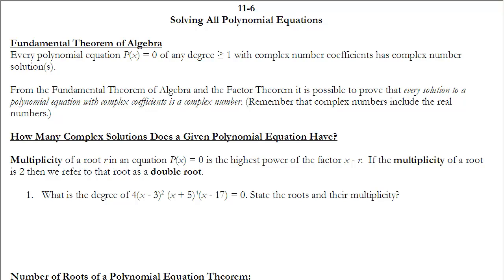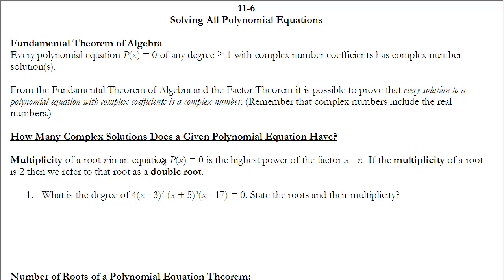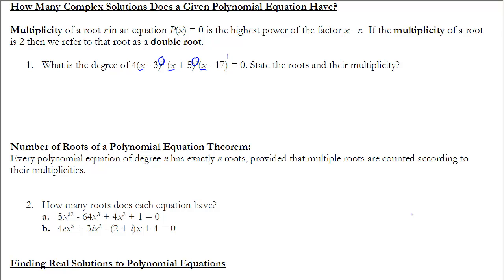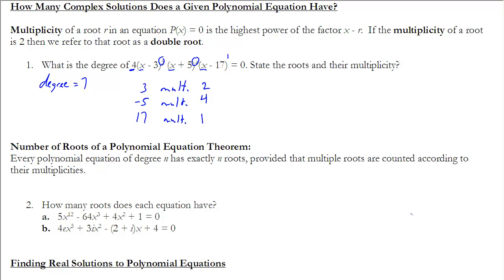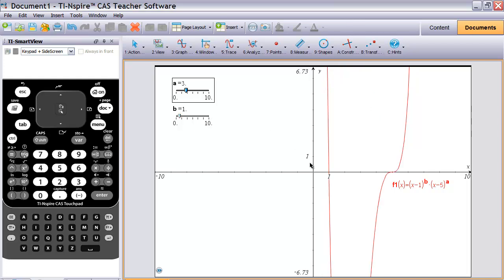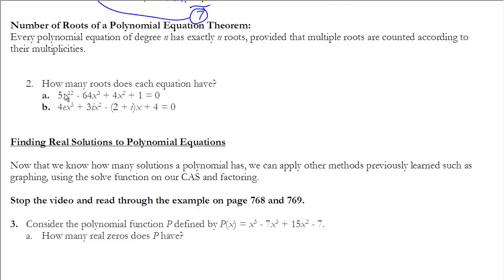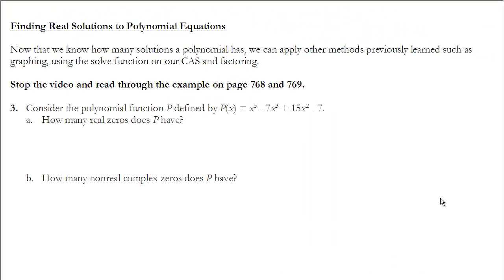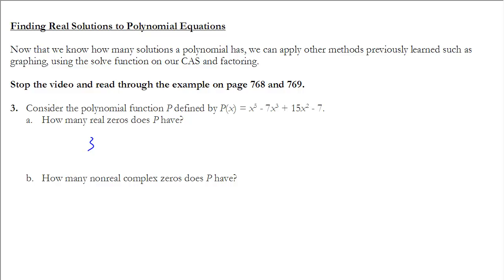Advanced Algebra 11-6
Notes for section 11-6 UCSMP Advanced Algebra